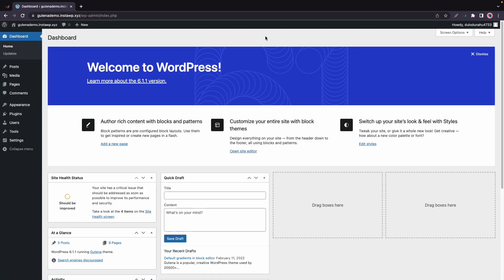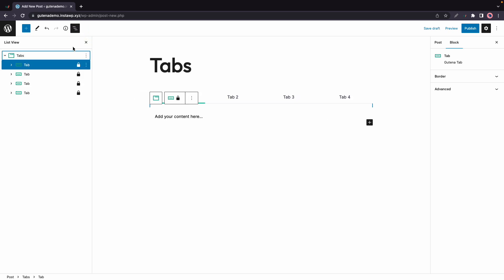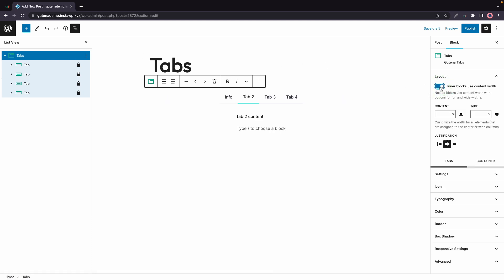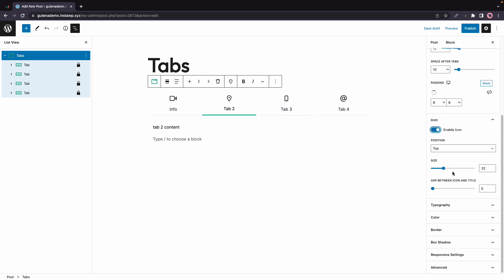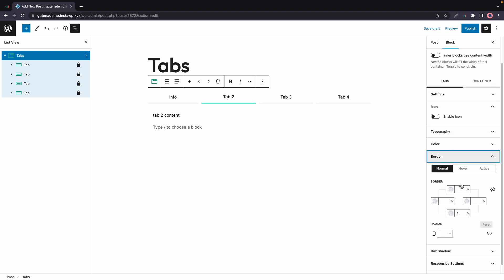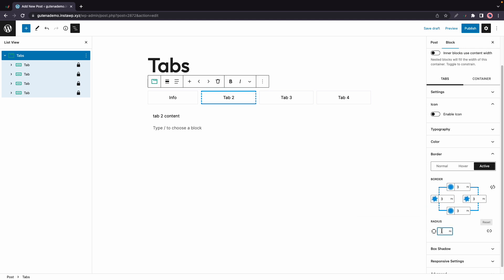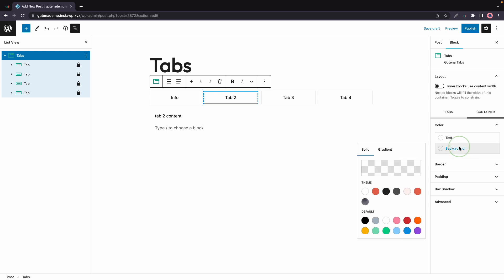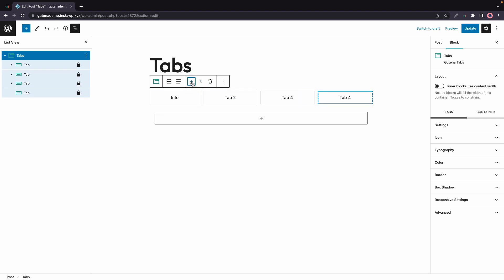Organize content on Posts and Pages with Gutena Tabs - A WordPress Tabs Plugin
Welcome to our video on Gutena Tabs - the simple and easy-to-use WordPress plugin that allows you to create beautiful tabs in your posts and pages. With Gutena Tabs, you can create professional-looking tabs that are fully customizable, so they fit perfectly with your website design. Additionally, you can add beautiful icons to your tabs to make them stand out even more.

In this video, we'll show you how to use Gutena Tabs to create stunning tabs that will make your content pop. We'll cover all the plugin's features, including how to add icons to your tabs, change the colors and styles, and create different tab layouts.

Key takeaways from this video include:

How to install and activate Gutena Tabs on your WordPress site
How to create and customize tabs using the plugin
How to add icons to your tabs
How to change the colors and styles of your tabs
How to create different tab layouts
If you're looking for a simple and easy-to-use solution for creating beautiful tabs on your WordPress site, then Gutena Tabs is a perfect choice. With its intuitive interface and powerful customization options, you can create great tabs that fit perfectly with your website design.

So what are you waiting for? Watch our video and start creating beautiful tabs with Gutena Tabs today!